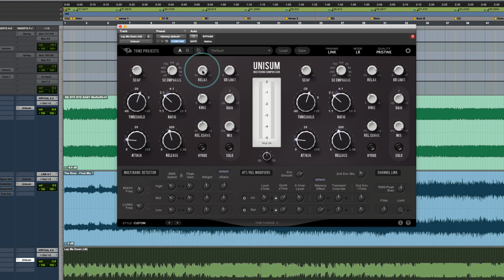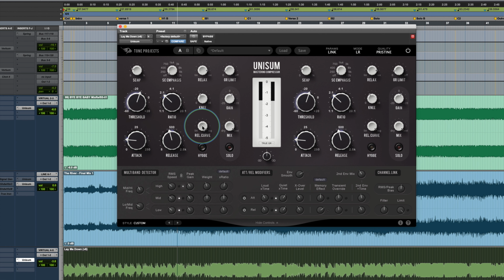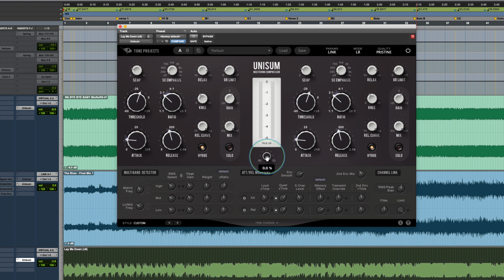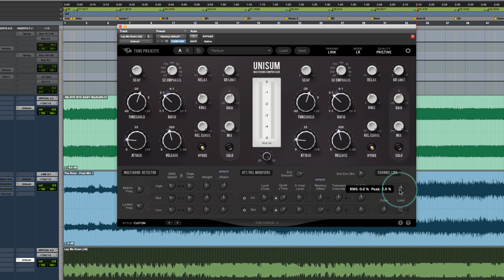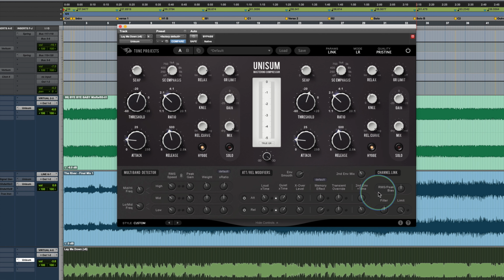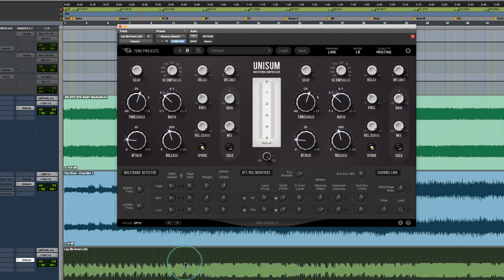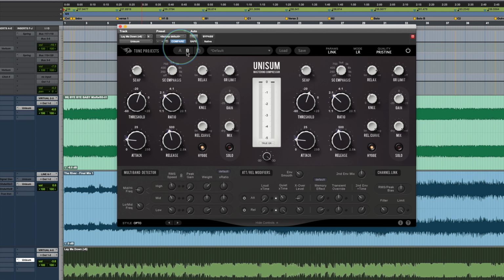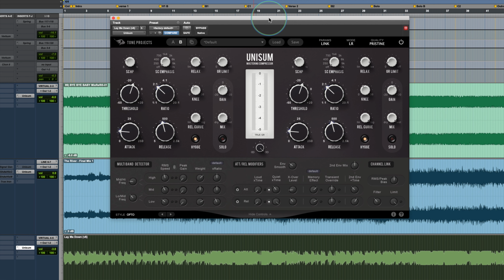Tone Projects - Unisum (Audio Examples) - Mixing With Mike Plugin of the Week